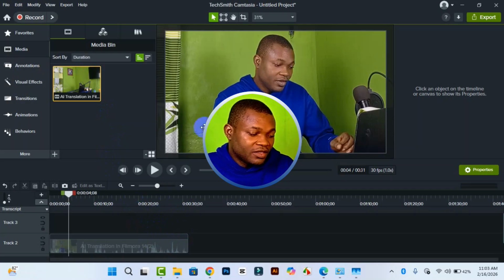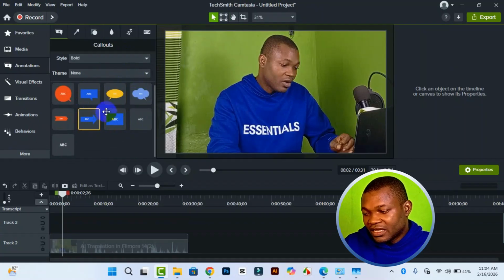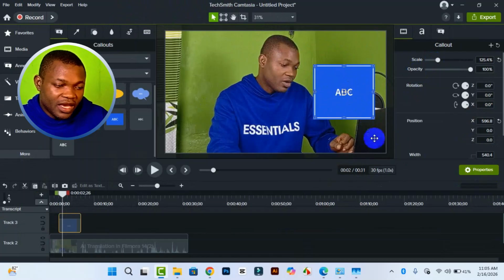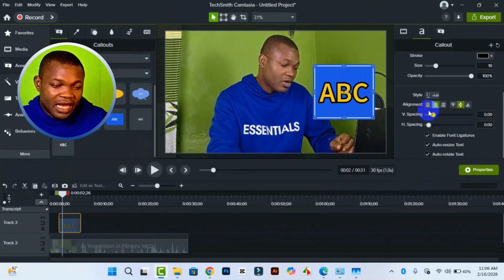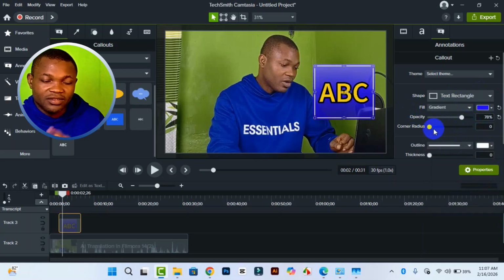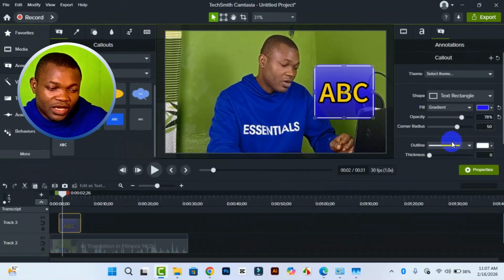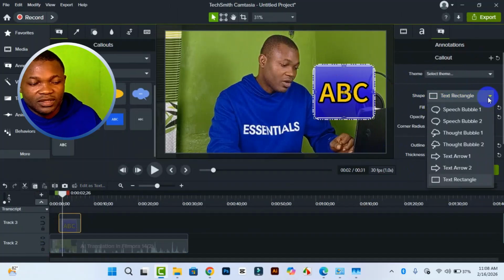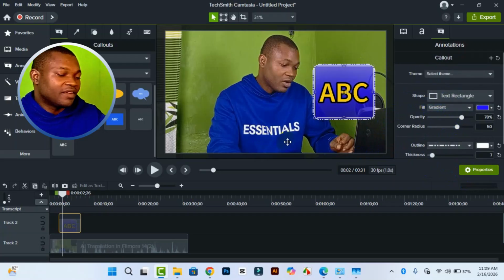Add Shapes to Your Video in Camtasia 2026